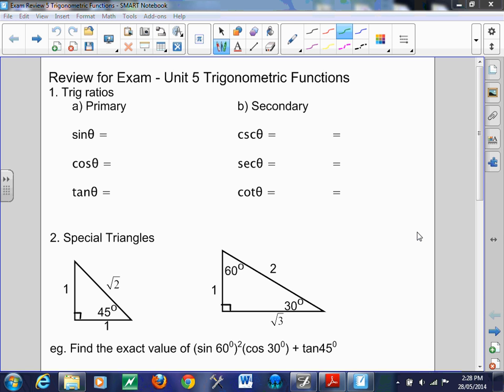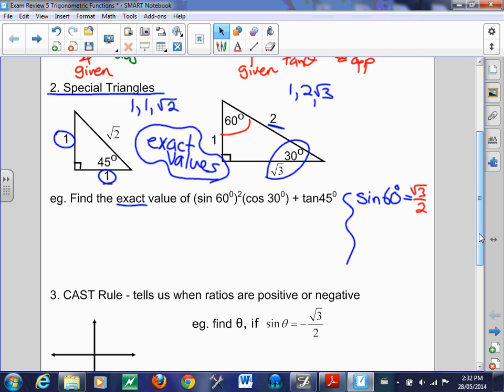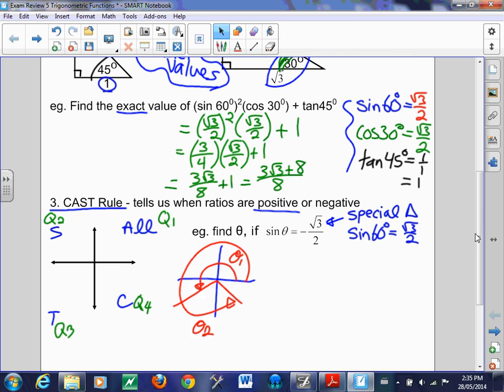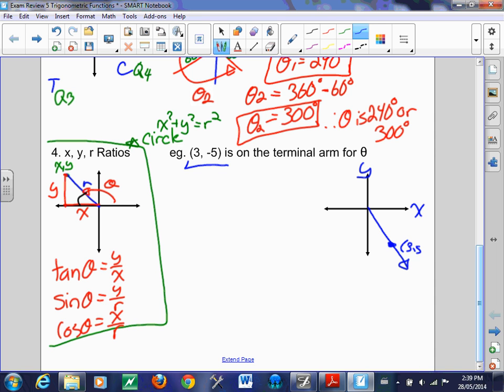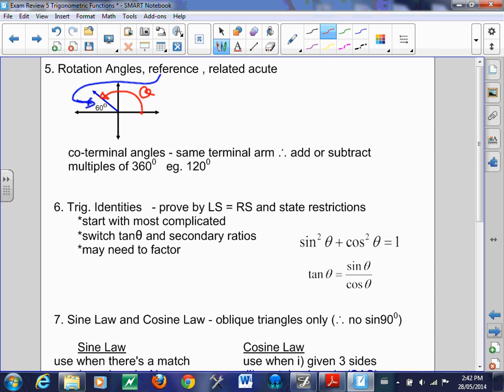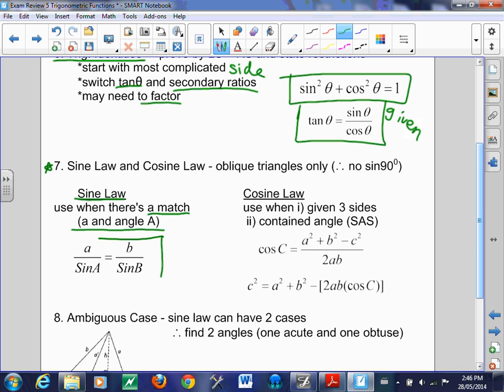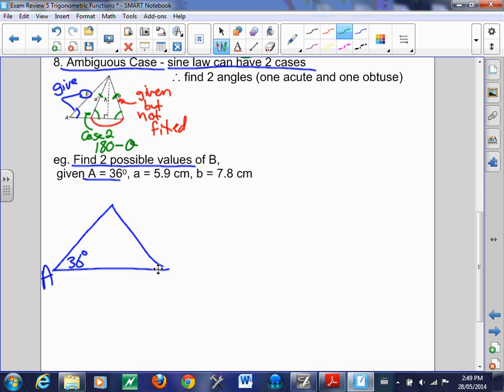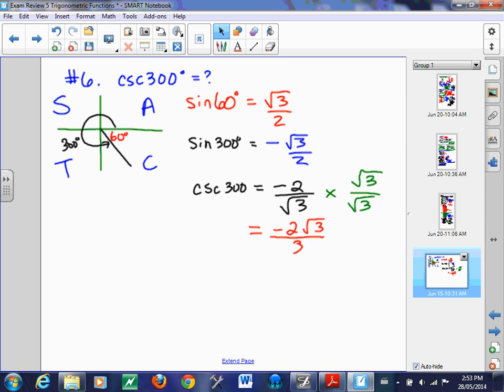video 5 review 3u